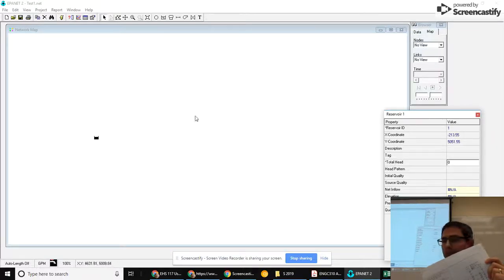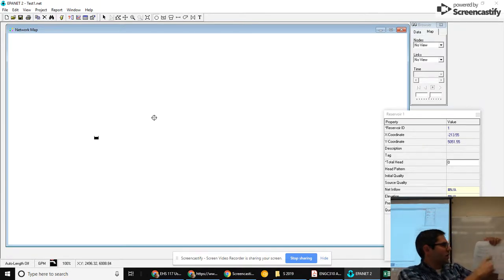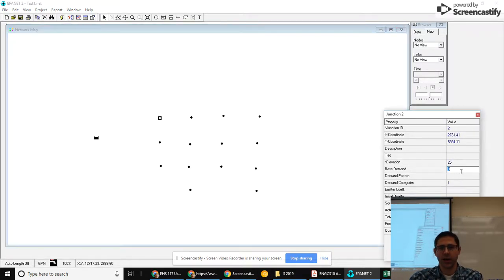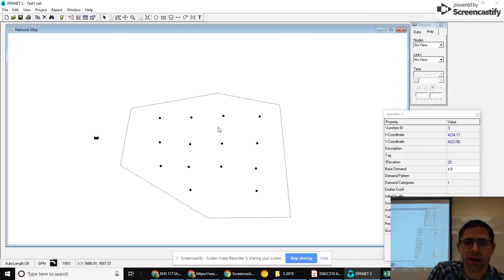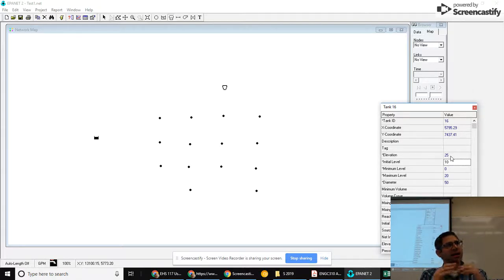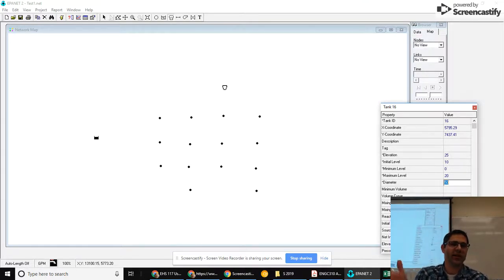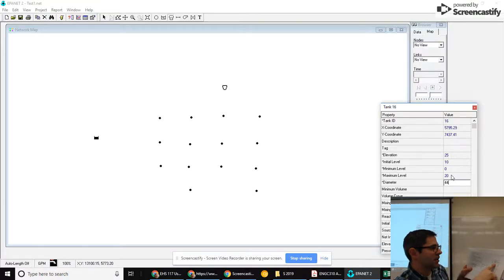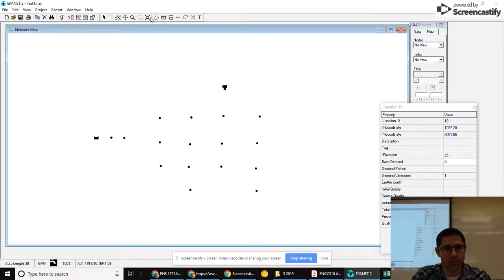EPANET Lab 4 Part 2